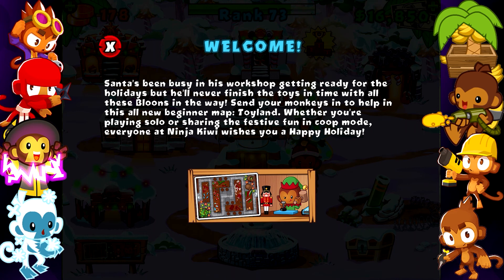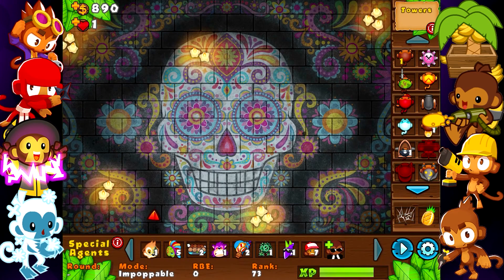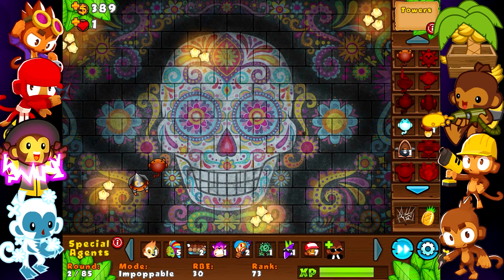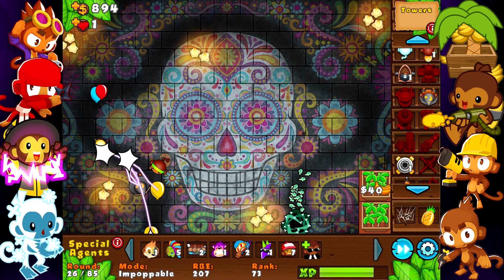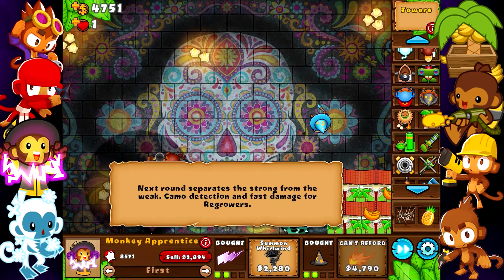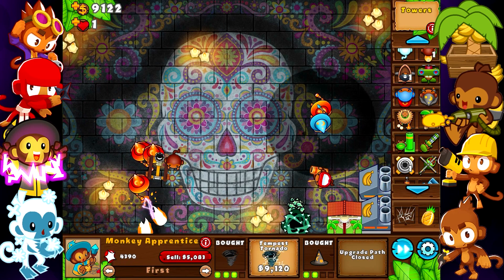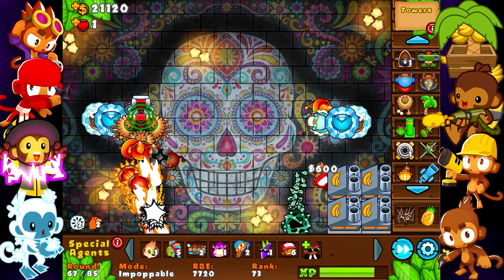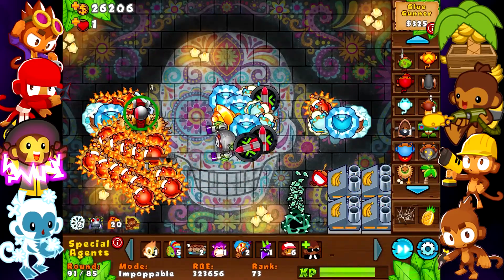Día de los muertos map! - BTD5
Hey! it's been a while since I don't play BTD5, so let's play some impoppable on the second latest map!!